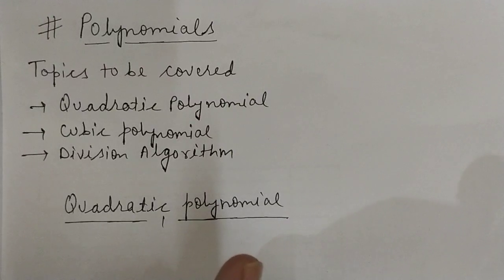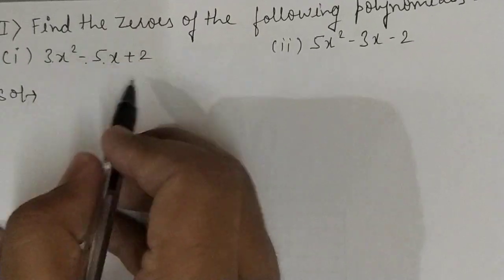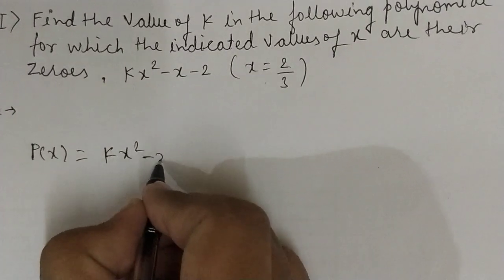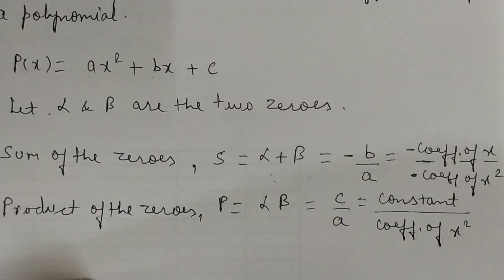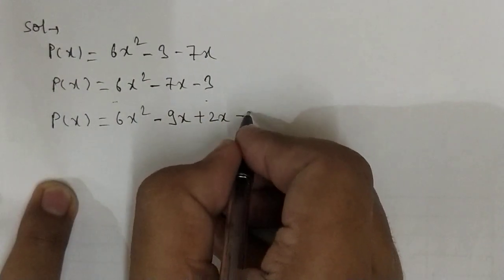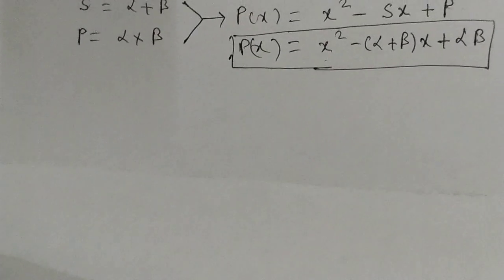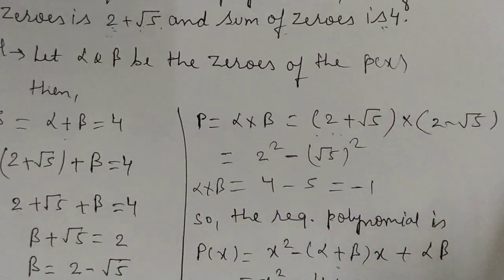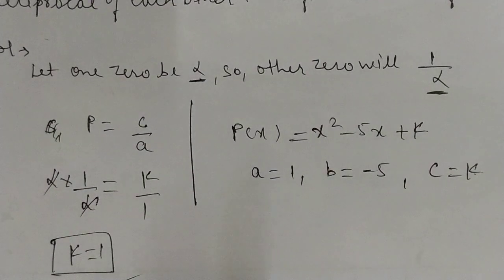CBSE-Class 10 Mathematics//Chapter 2//Polynomials Part-1//Quadratic polynomials